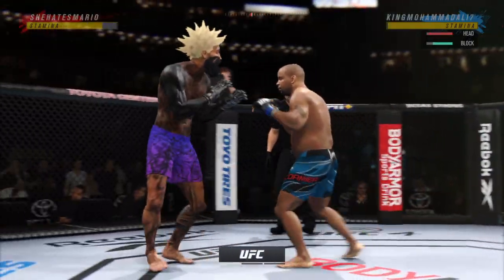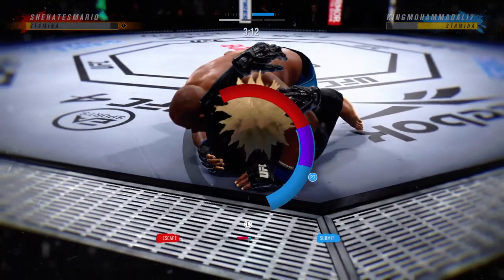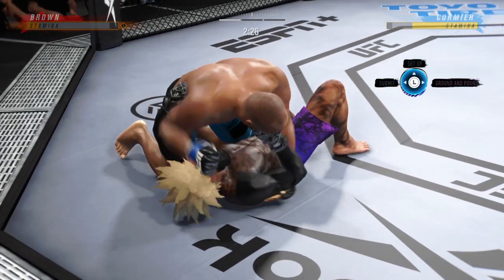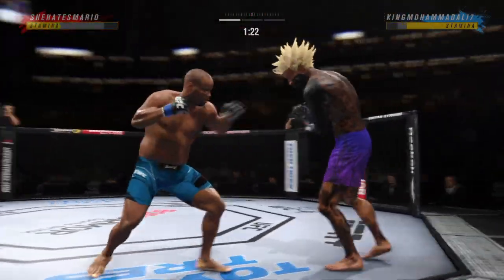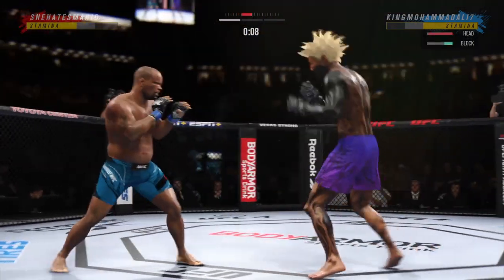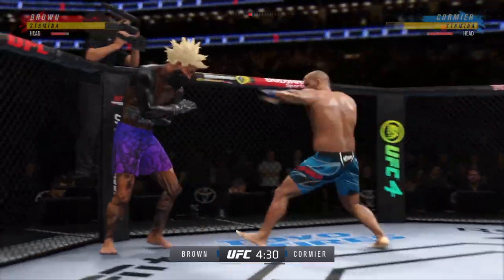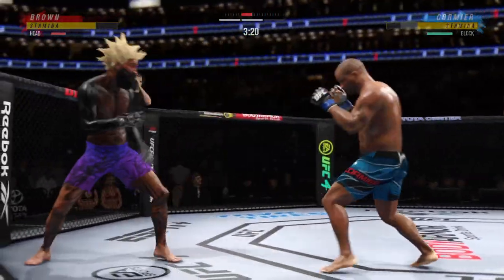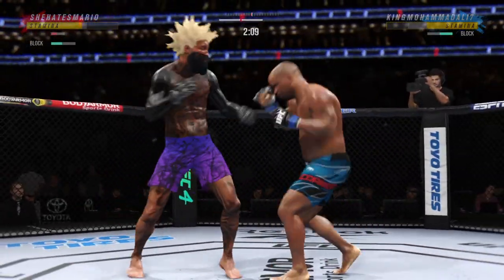Daniel "DC" Cormier